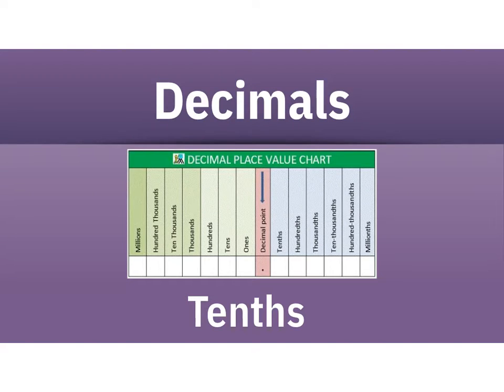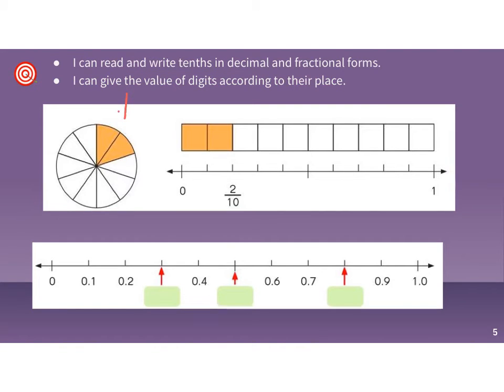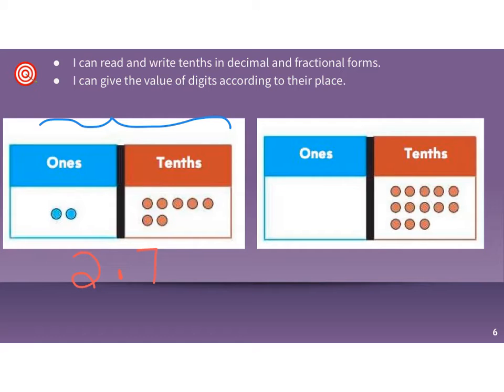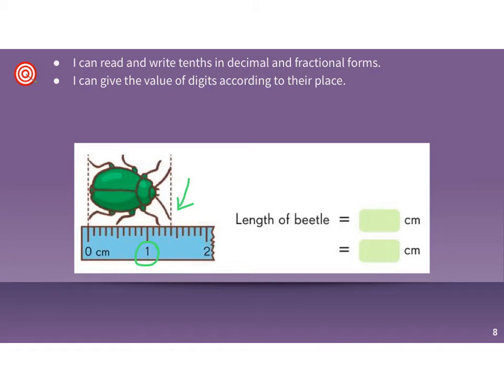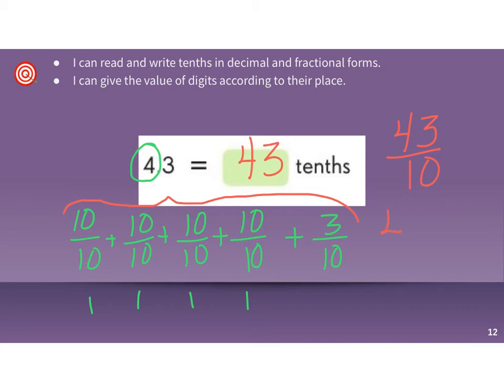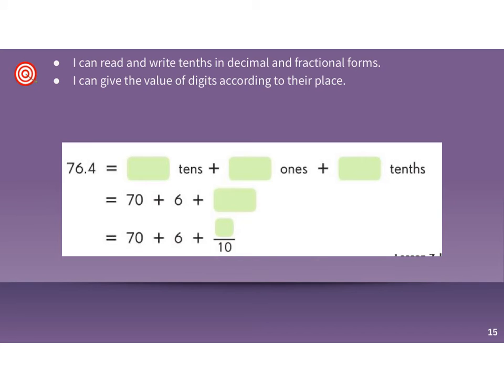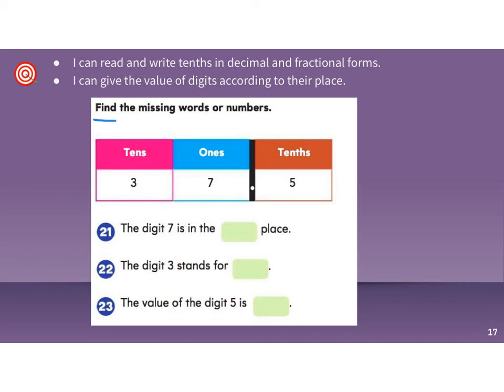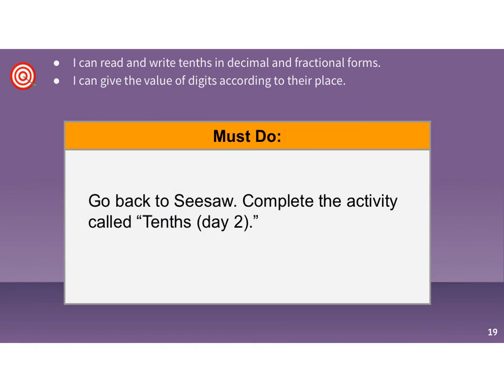Tenths (day 2)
Distance Learning - tenths (day 2)